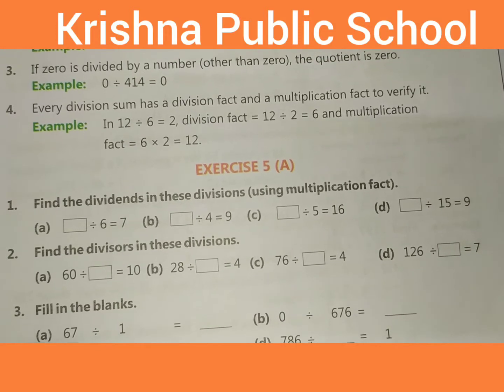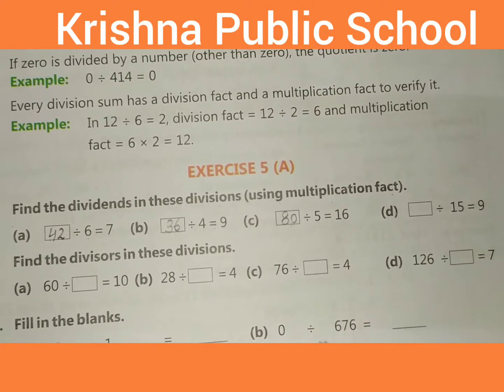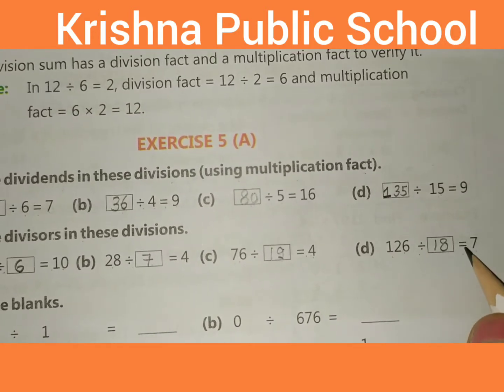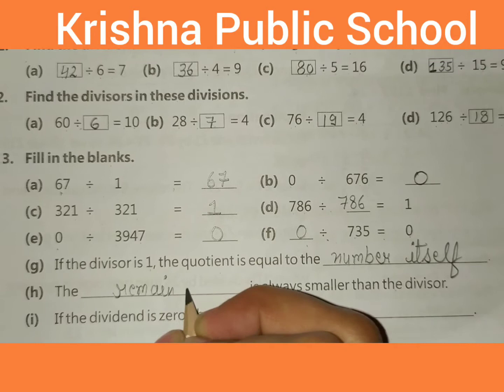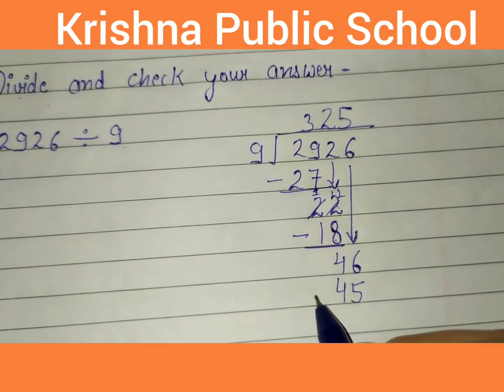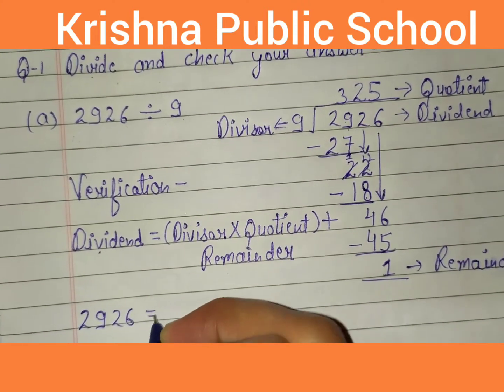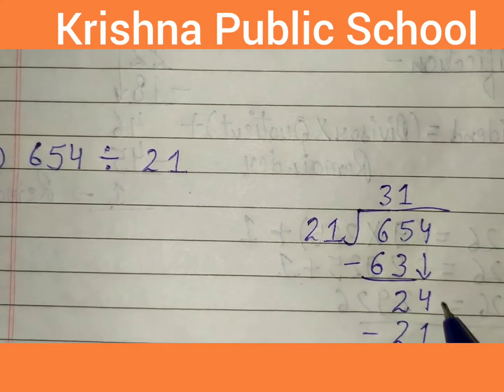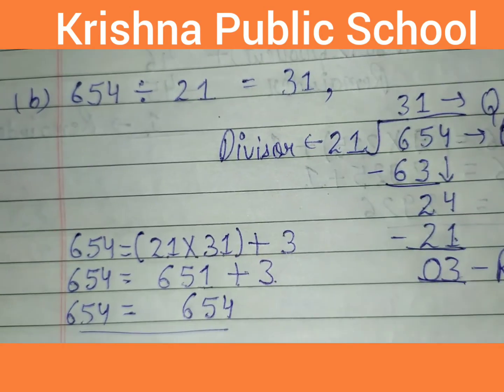Class-4 ch - 5 Division Date- 3 Sep, 20